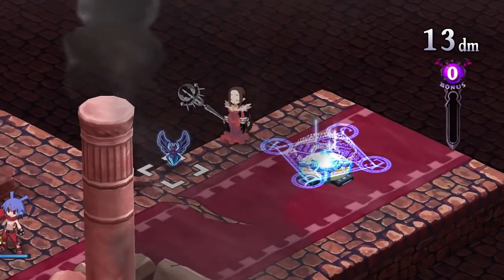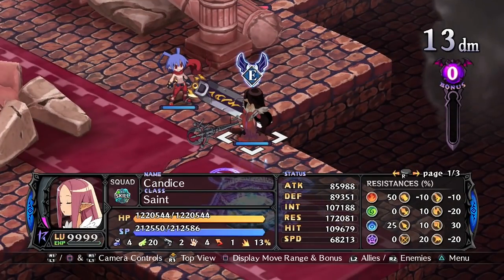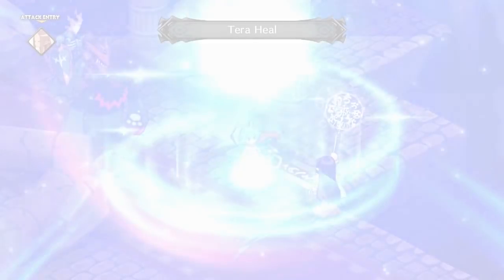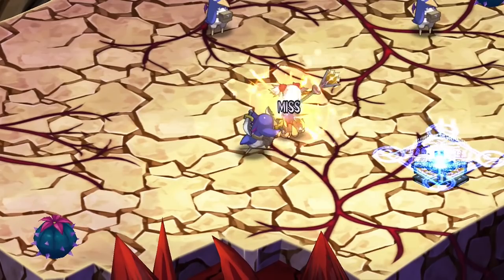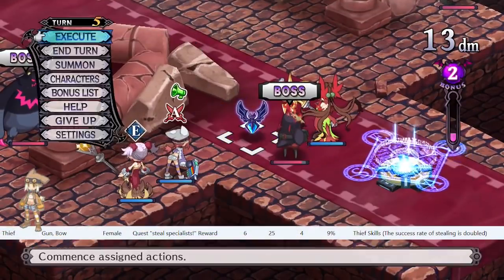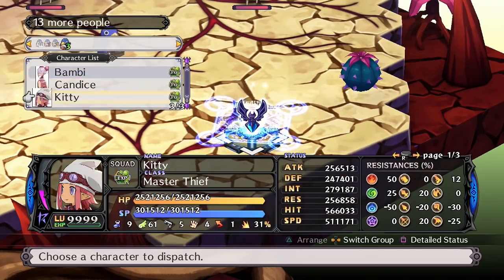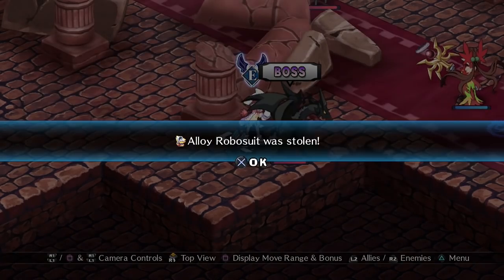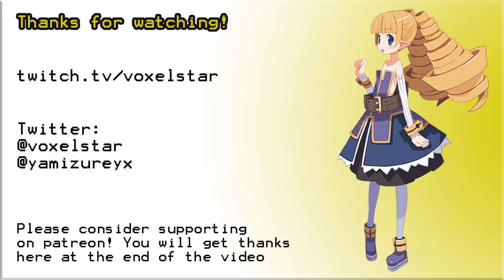Disgaea 5 Class Guide #3: Cleric, Clergy, Thief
Today we look at the healing classes and the Thief!